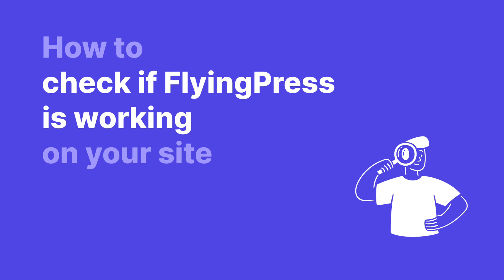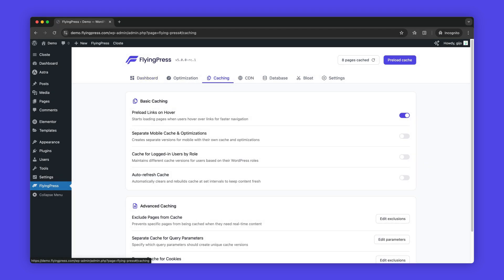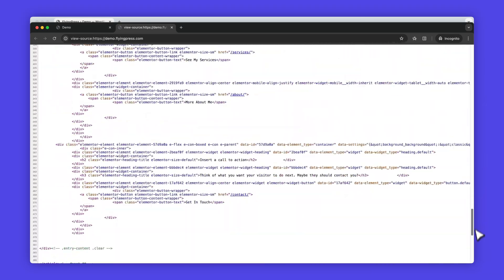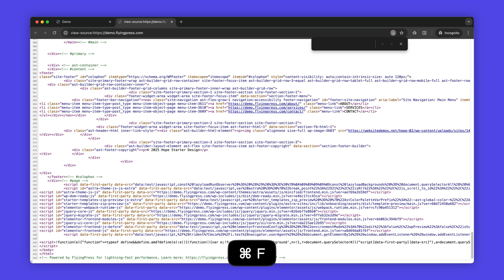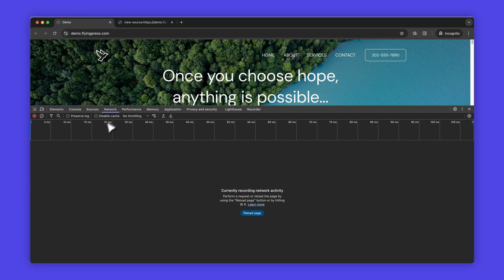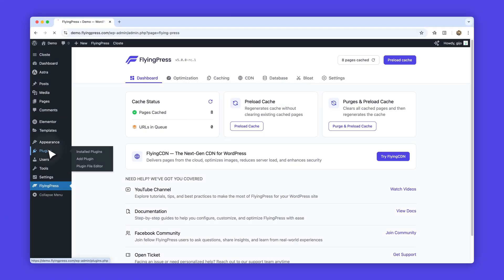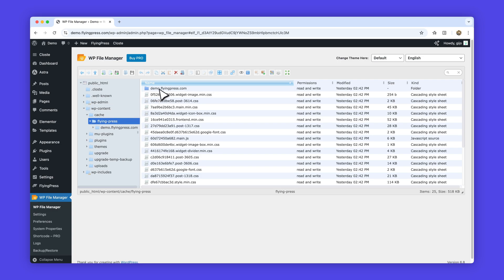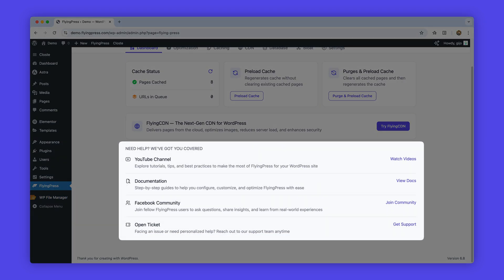How to check if FlyingPress is working on your site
Wondering if FlyingPress is giving your site a boost? Check out our short tutorial to confirm if FlyingPress is working on your site in 4 easy ways!

Let's make sure your website's performance is flying high!